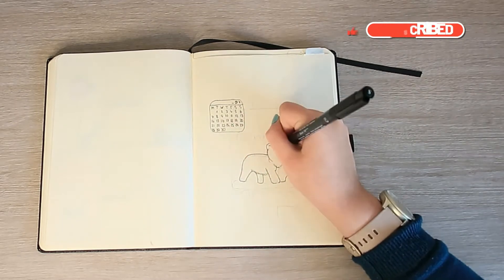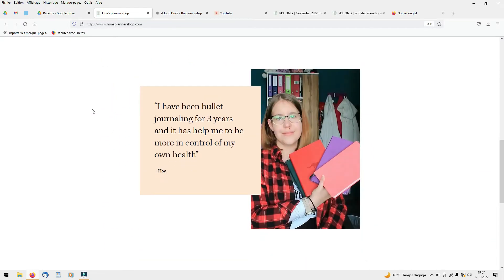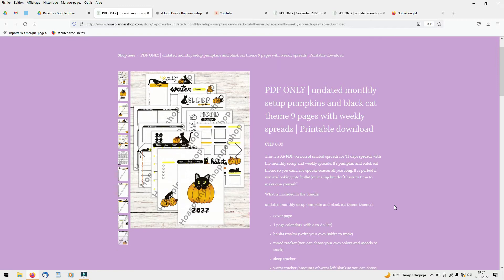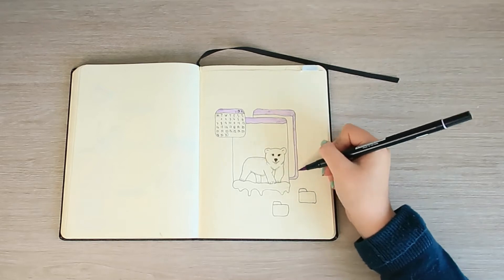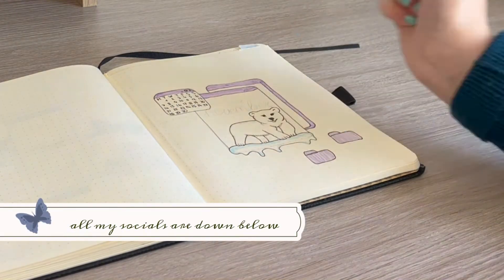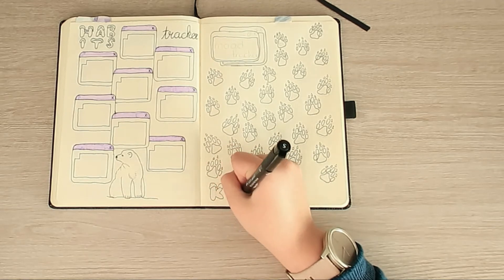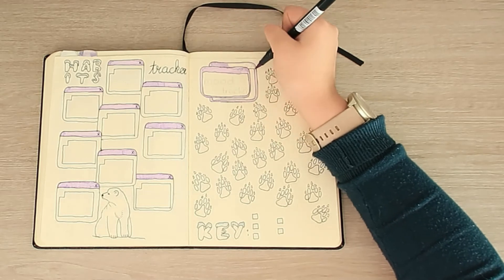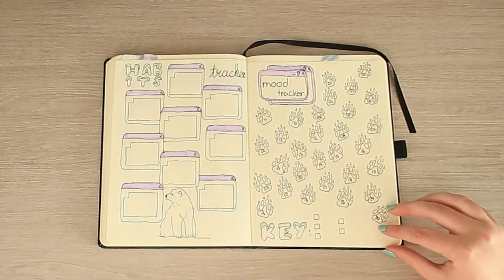November plan with me | computer + polar bear theme | monthly setup 2022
Hi ! For the first time here is my November plan with me in time for the start of the month ! My theme is computer/internet and polar bear theme perfect to get into a winter mood.

time stamps:
00:00 Intro
00:20 cover page
04:13 calendar page
08:53 habits tracker
11:14 mood tracker
14:05 sleep tracker
15:45 water tracker
17:44 reading tracker
19:18 high and low
21:15:14 Final flip through

Or this code at check out: HOA10

Uniball eye micro
Uniball eye fine pens
Faber Castel Pitt artist pens:

Tombow dual brush:

White gel pen

I am 19 year old and i have a neurological disorder which left me paralyzed in 2020, I also suffer from chronic migraines and i want to share my experiance, and show how I use bullet journalling to help me. I also recently been diagnosed with ADHD !
Here's my instagram : @hoaslife
My bullet journal TikTok: @bujowithhoa
And my Pinterest: @Hoaslife
And here’s my puppy Instagram:@its_skyla23
and her TikTok: @its_skyla23